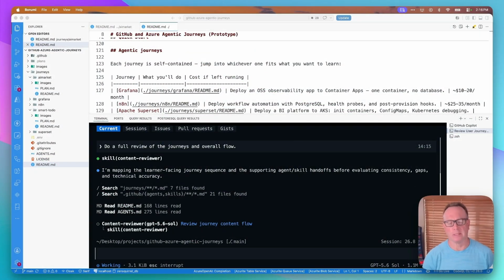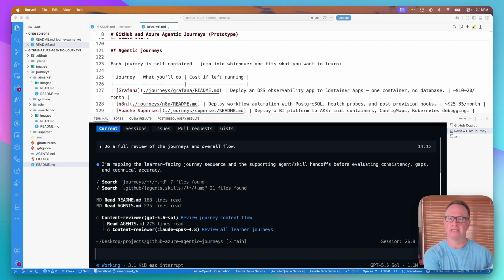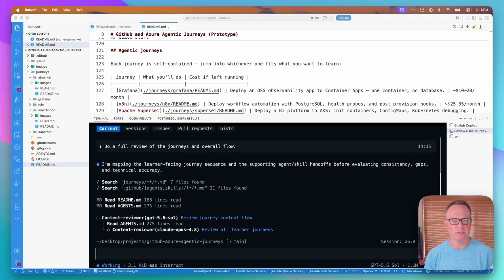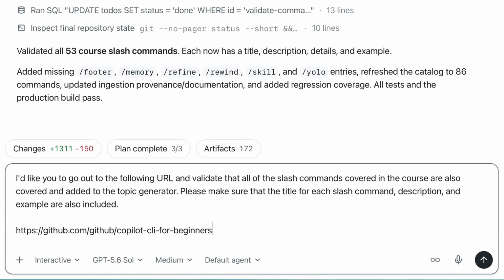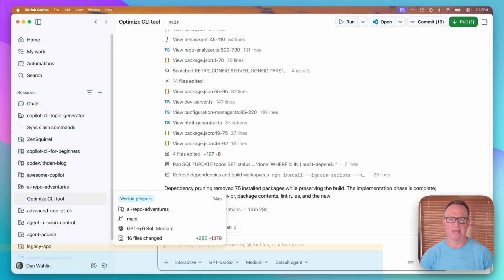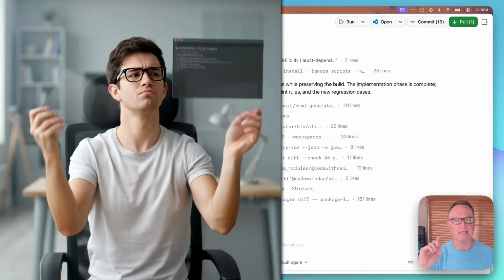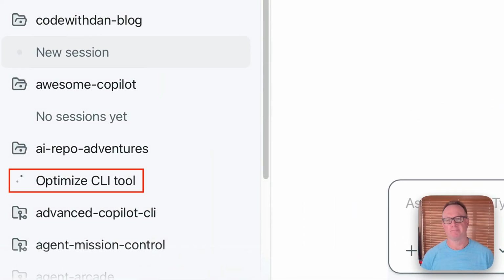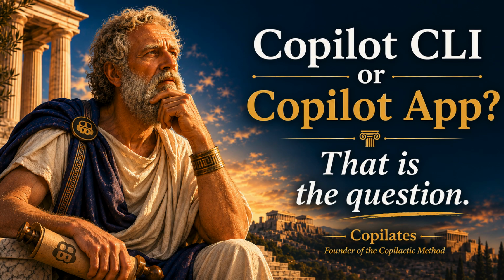Copilot CLI or Copilot App? That is the question.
When would you use Copilot CLI or Copilot App? The true answer is "it depends" of course, but in this video I provide a quick overview of how I use them as well as when and why I choose one over the other.

And yes - the "To be, or not to be, that is the question." is originally from Shakespeare (Hamlet) but a greek philosopher scene worked well here. :-)